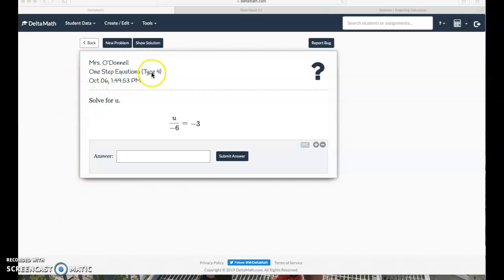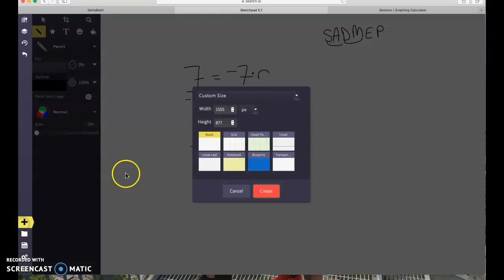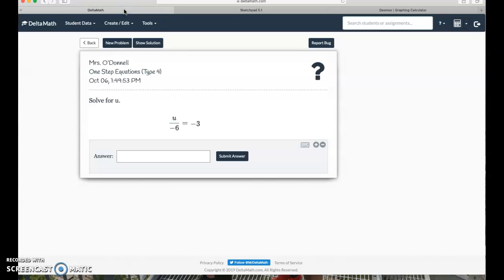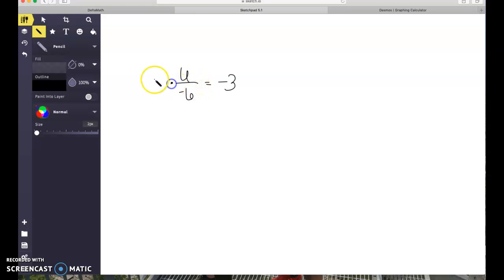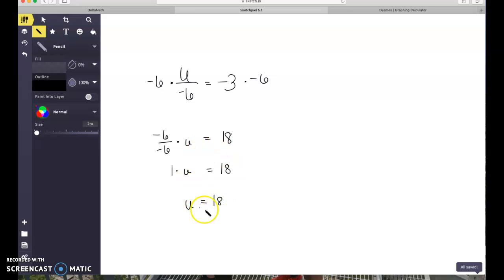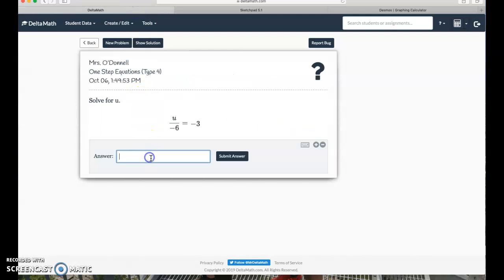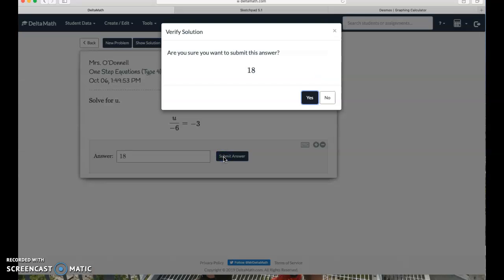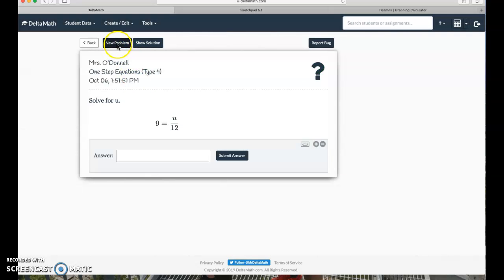One Step Equations (Type 4)